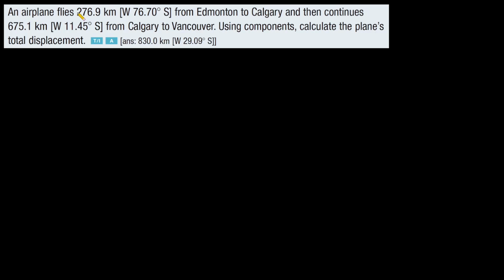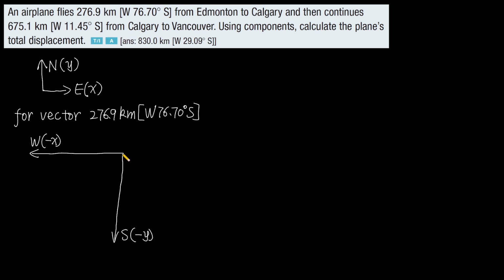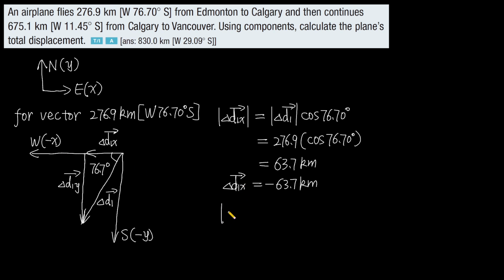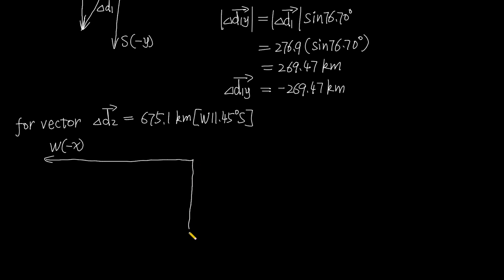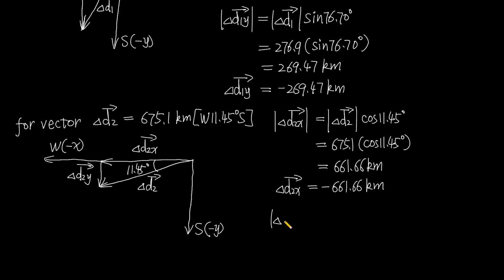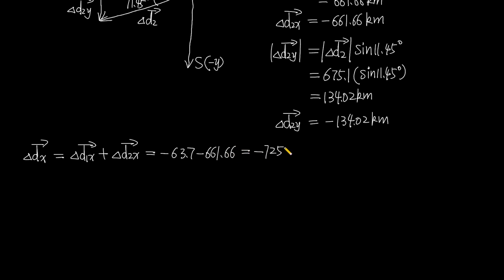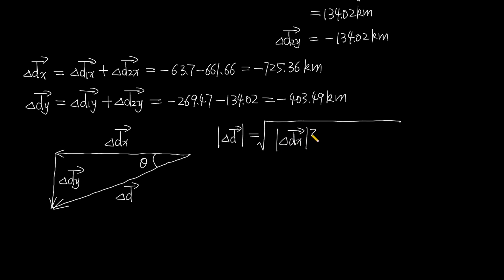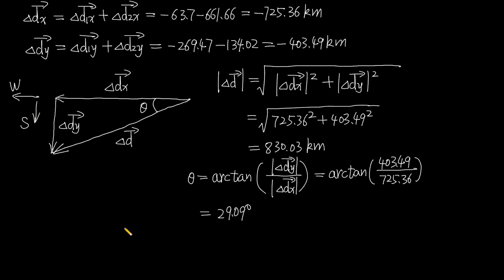An airplane flies 276.9 km [W 76.708 S] from Edmonton to Calgary and then continues 675.1 km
An airplane flies 276.9 km [W 76.708 S] from Edmonton to Calgary and then continues 675.1 km [W 11.458 S] from Calgary to Vancouver. Using components, calculate the plane’s total displacement.